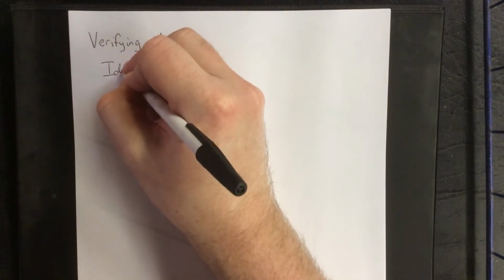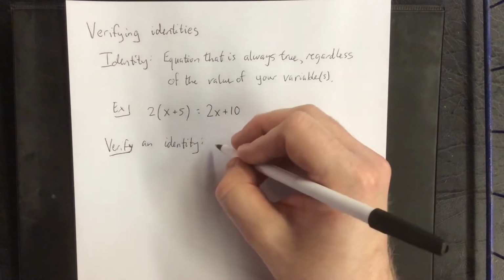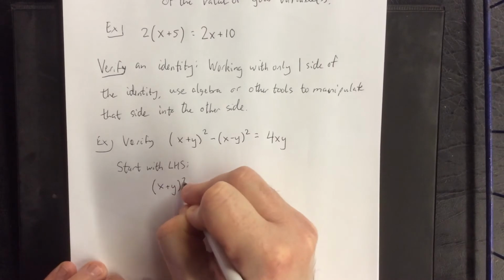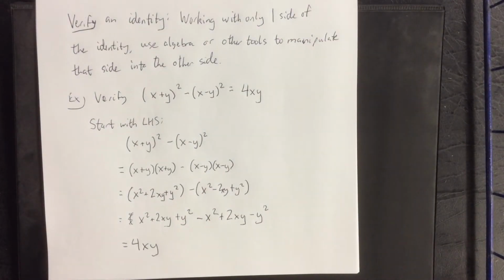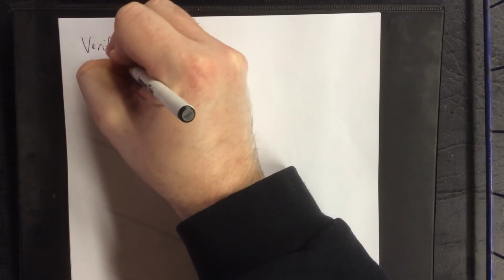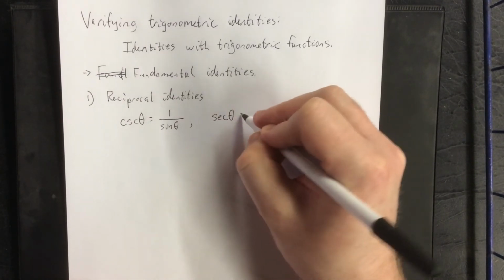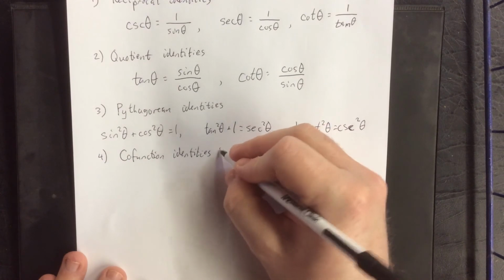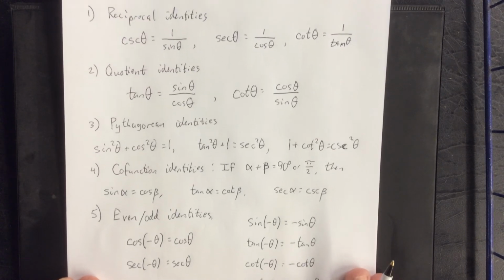Verifying trigonometric identities and review of fundamental identities